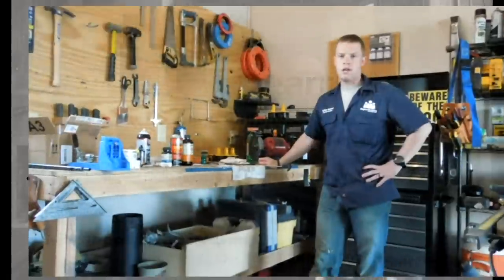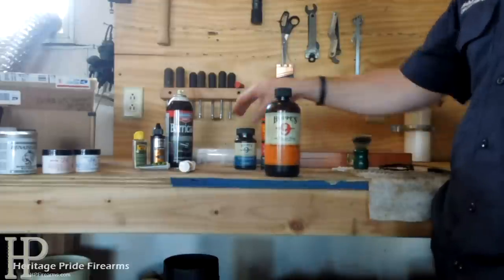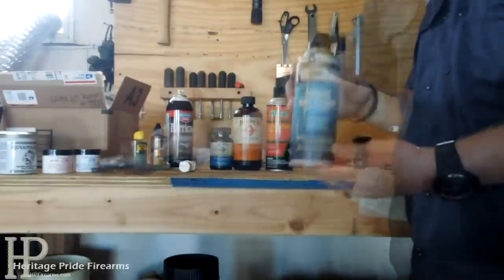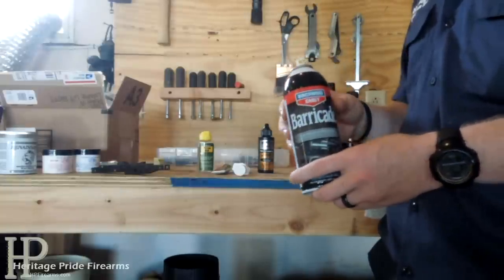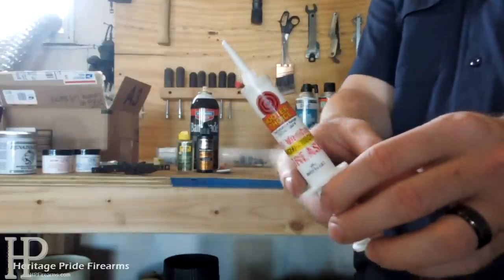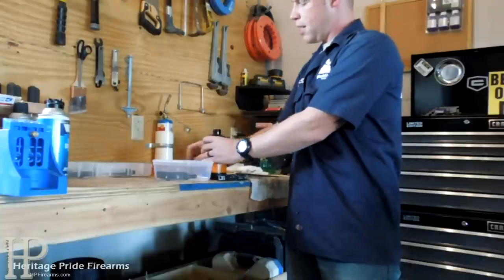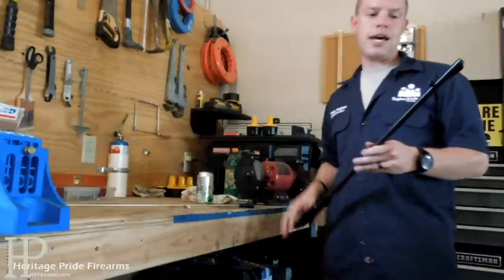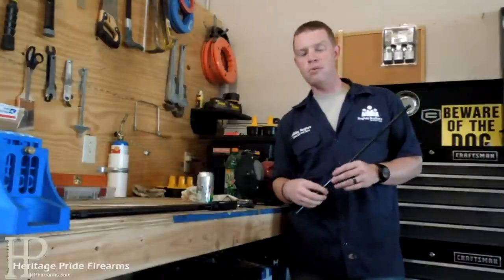Intro to Gun Cleaning by HPFirearms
I've been getting a lot of questions on how to clean firearms properly and what products to use. In this video I'm gonna cover some of the most common products used for cleaning, lubricating, protecting, and polishing. I'll also cover a few basic tips on how to clean a the bore on a fixed barrel rifle using a ram rod. More detailed cleaning videos will come later but you gotta learn the basics first!

ADSENSE NOTICE: All content in this production is original. Bobby Hughes (HP Firearms) owns the rights to all material within. Introduction graphic is owned by Bobby Hughes (HP Firearms) and was created using Microsoft Power Point and Microsoft Paint. Video edited using Cyberlink PowerDirector10. Intro Music and Credits Music Clipped from Song Title Ambush in Rattlesnake Gultch. No Terms or use or license required.